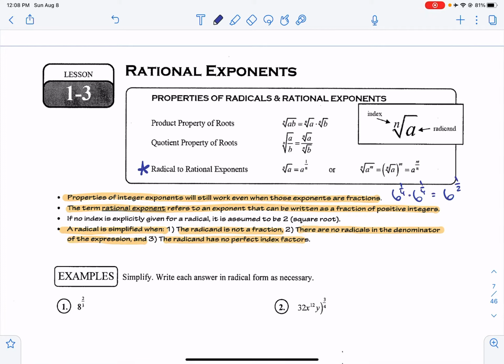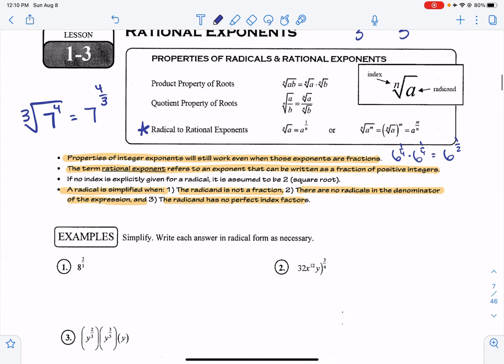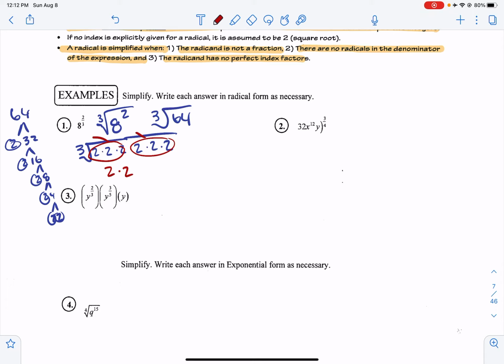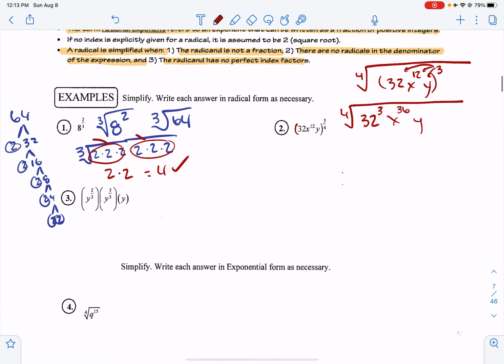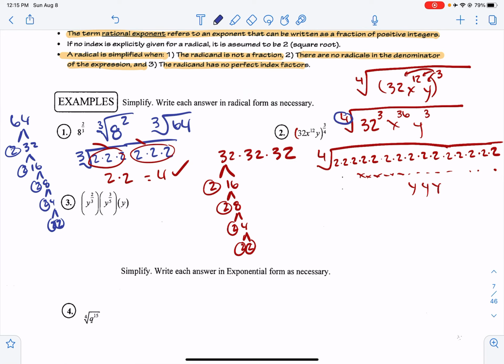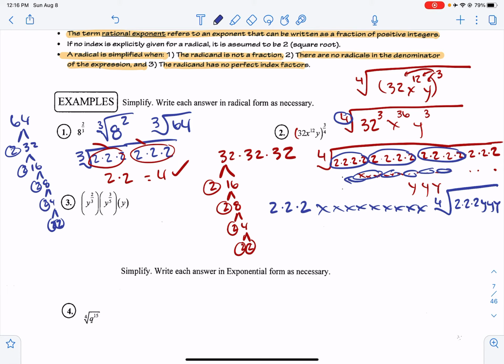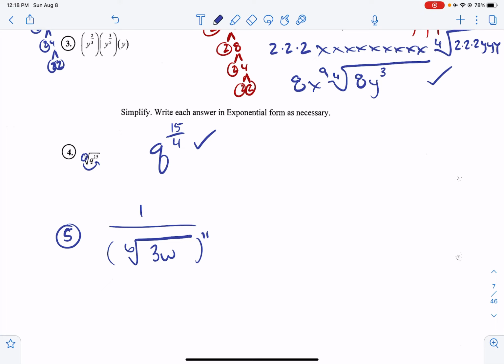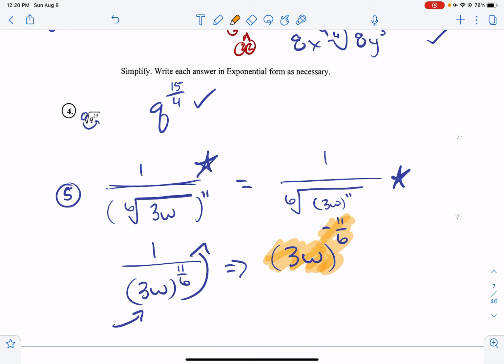1-3 Rational Exponents